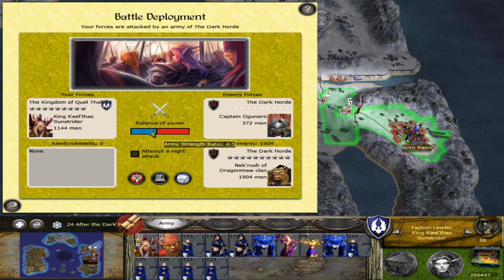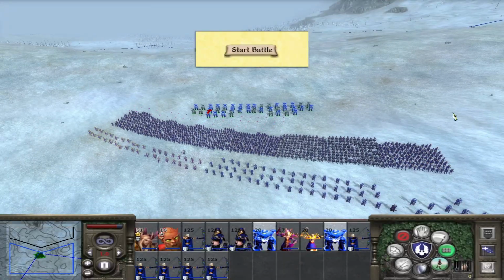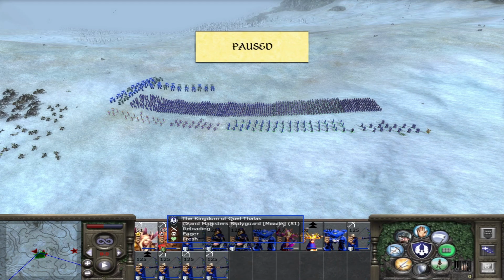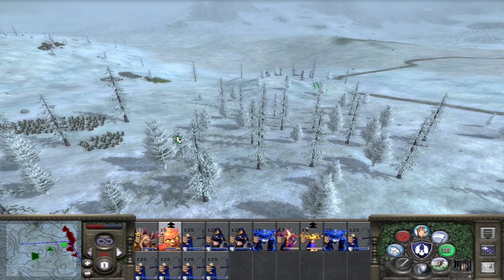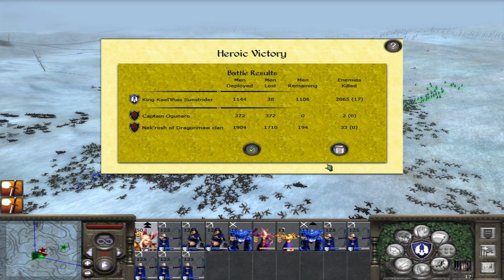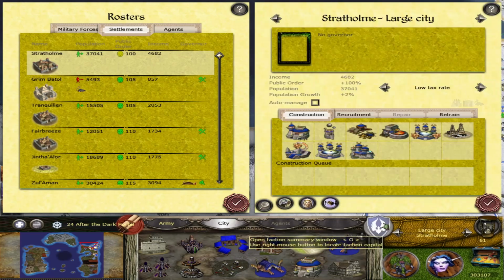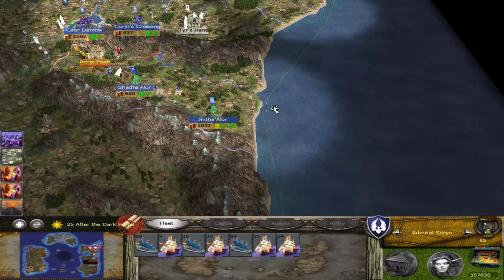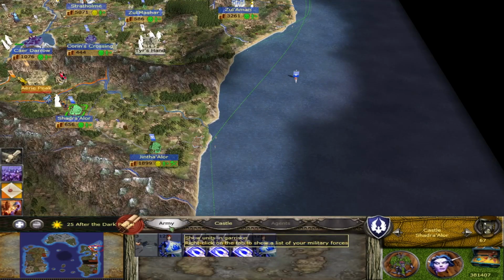Battle for Grim Batol (Dark Horde Orcs)! - (High Elves Campaign) Warcraft: Total War Part 09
Fun new Warcraft mod for Medieval 2 Total War